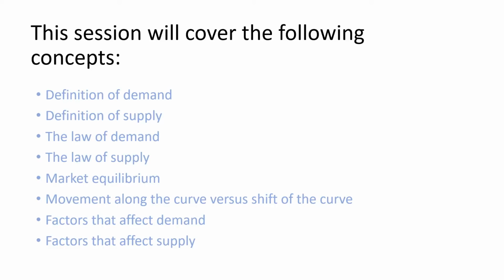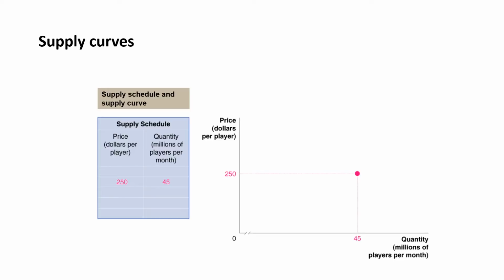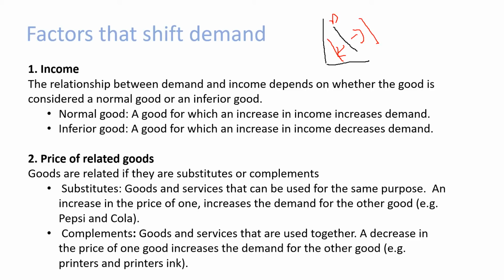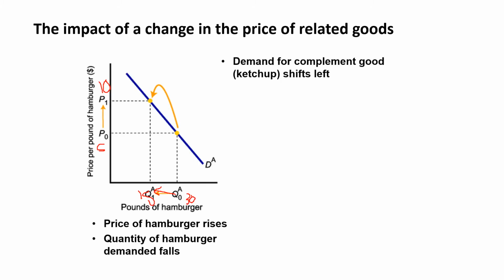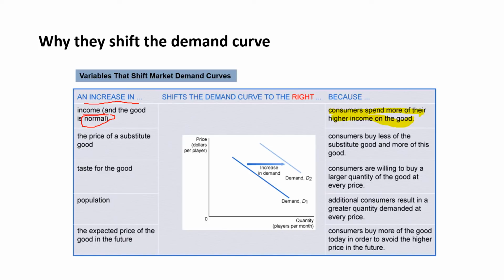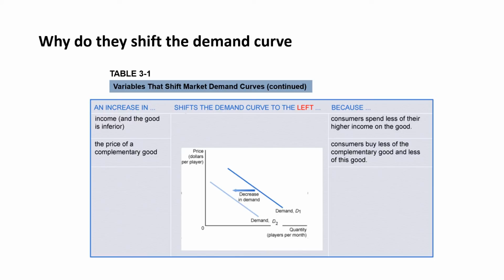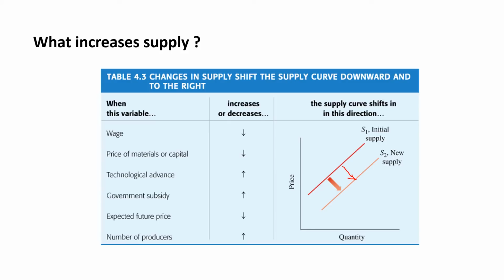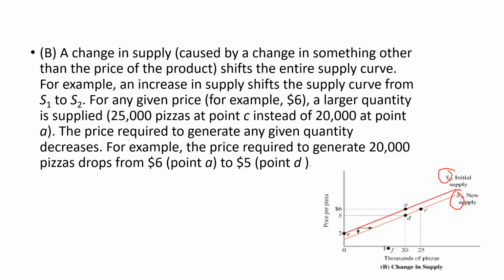Week 3 Supply and Demand part 1